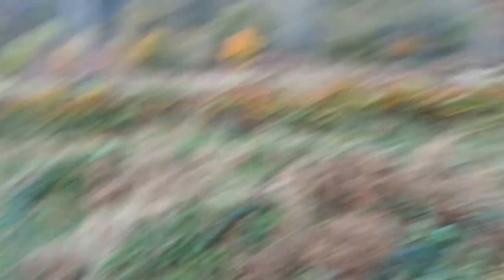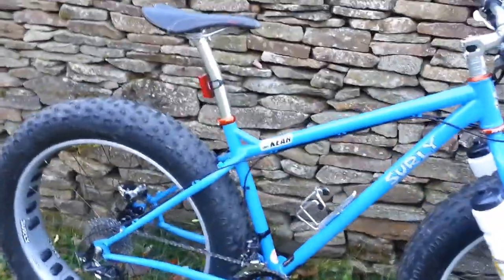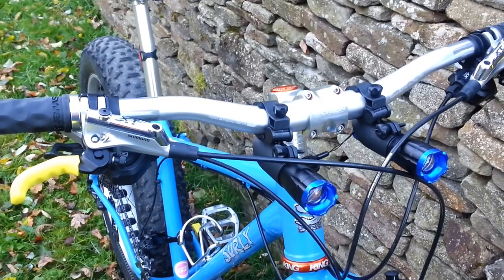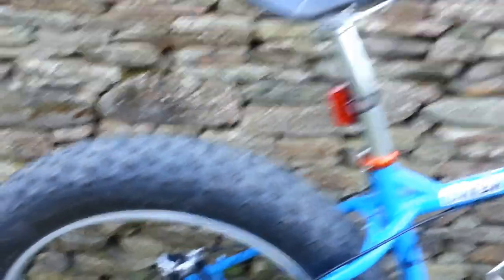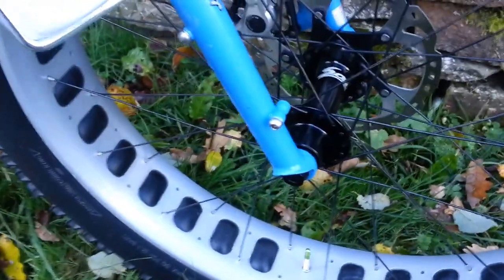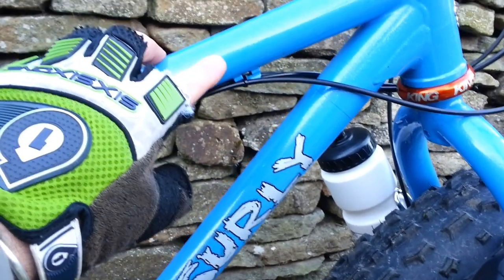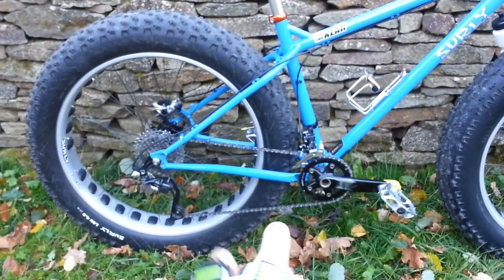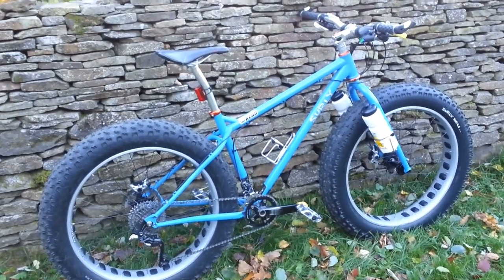ICT first ride review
My first views of the Surly Ice Cream Truck.